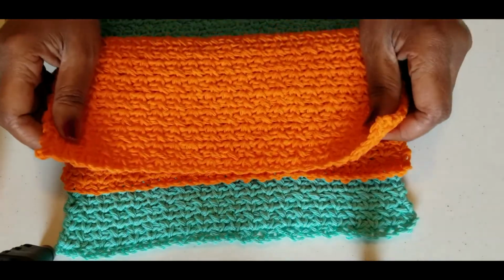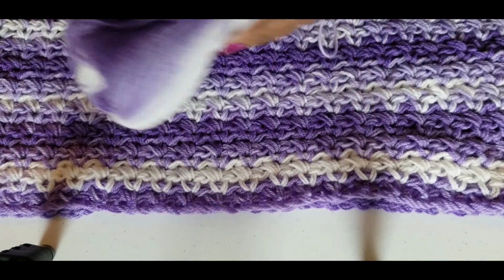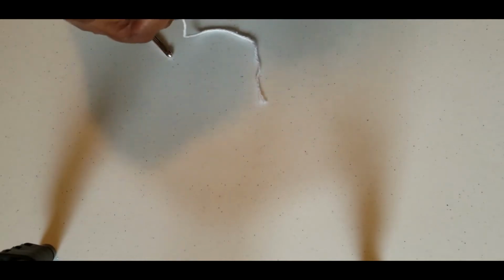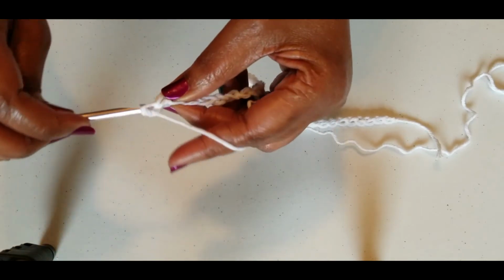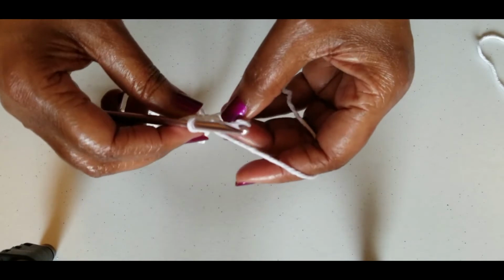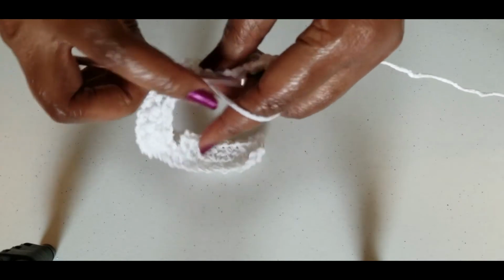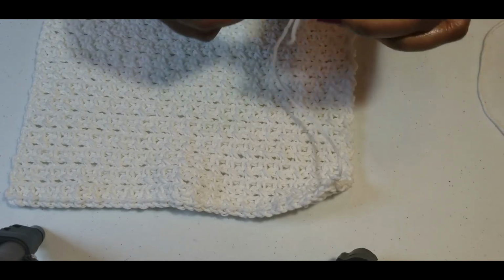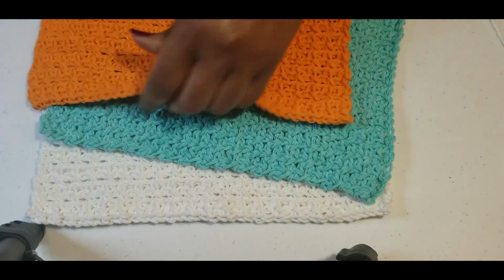Crochet washcloth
Materials:
Cotton yarn
I hook 5.5 mm
Yarn needle
Scissors

Stitiches:
Chain
Single crochet

Facebook GG the crochet queen

Keep crocheting 💜